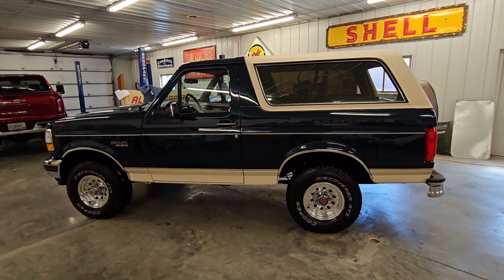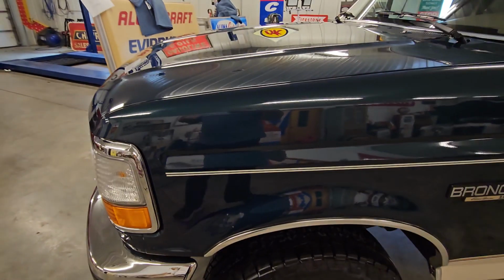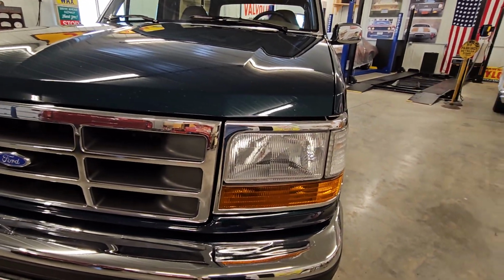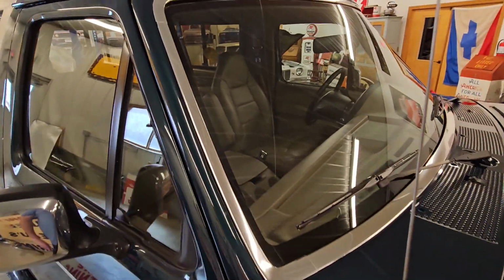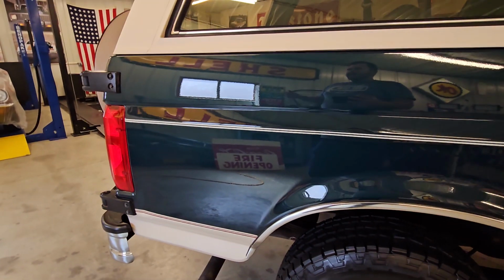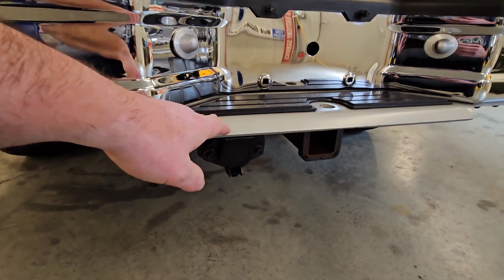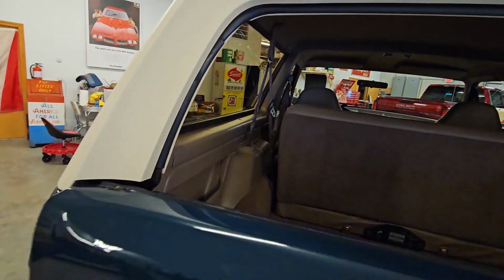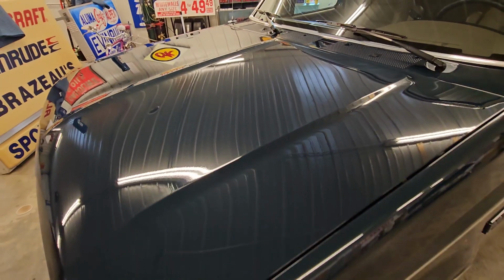1993 Ford Bronco Eddie Bauer 56,600 Miles 4x4 351 Rust Free Survivor For Sale Exterior Walkaround